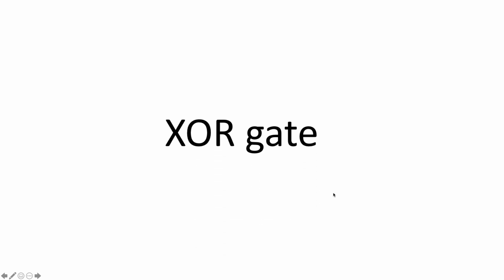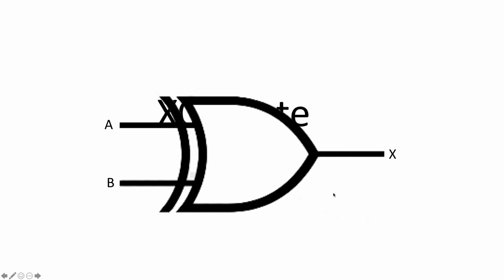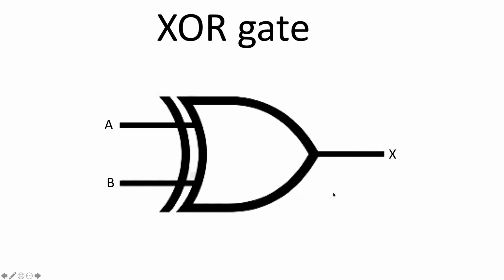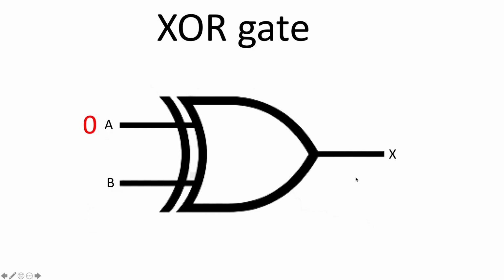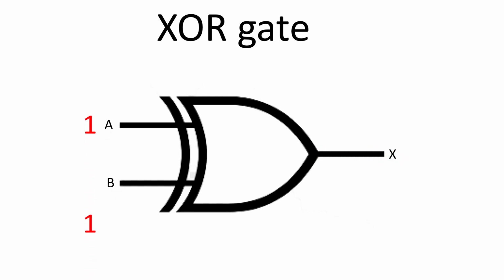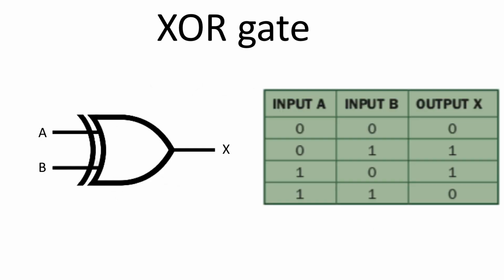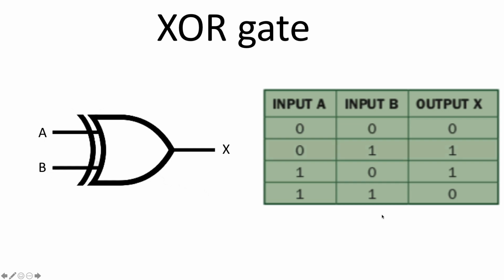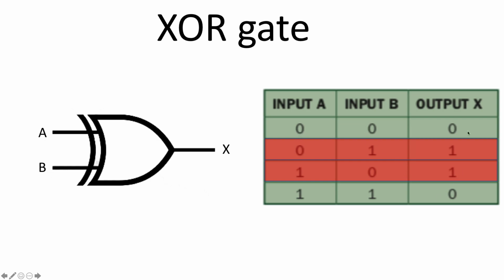XOR gate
This video explains the XOR gate